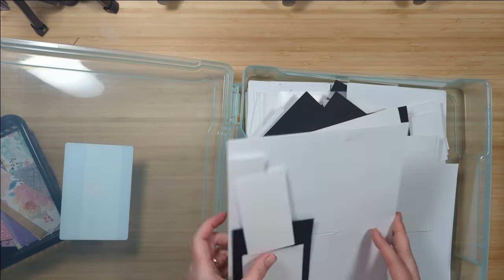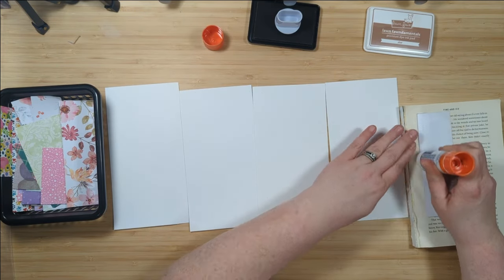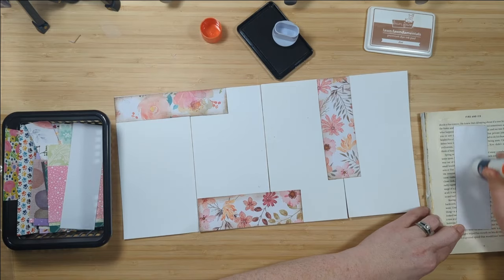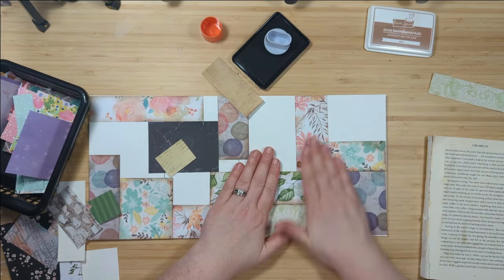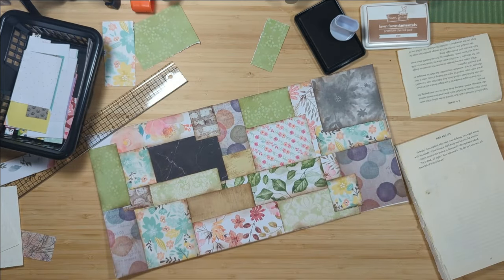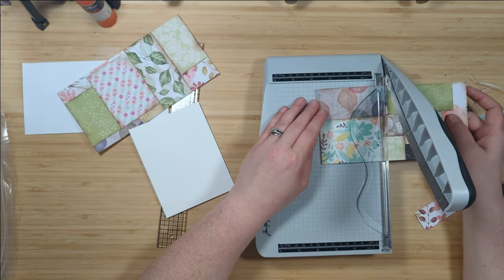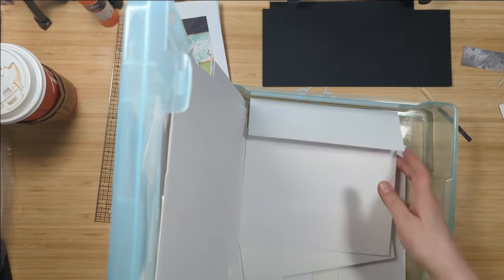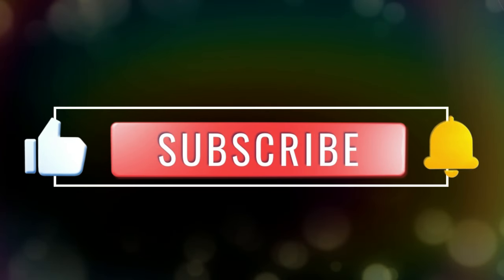SCRAP IT UP: Using Scraps To Create Cards | A Fun and Easy Way To Create Beautiful Backgrounds!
Just as the title suggests! Today's video will be purely using scraps to create my cards! Collaging paper scraps to make gorgeous backgrounds for my cards! I hope this video inspires you to do the same!

Find my template books here!

I Want All - Full Physical Book Collection (6 BOOKS!)

I Want All - Full Digital Book Collection (6 BOOK DOWNLOADS!) -

Let’s Connect!